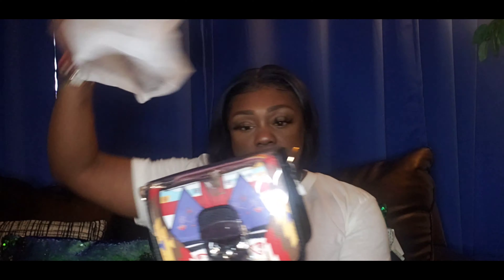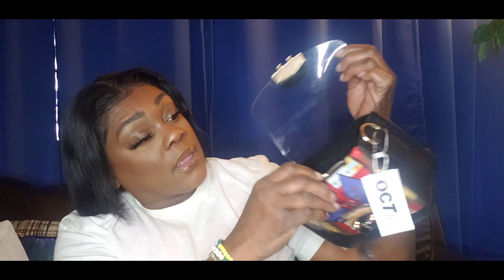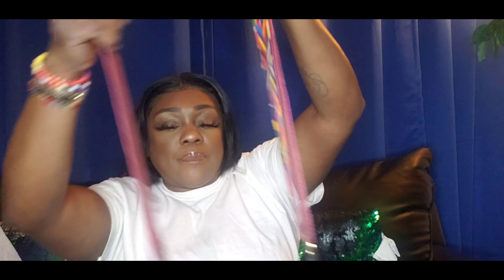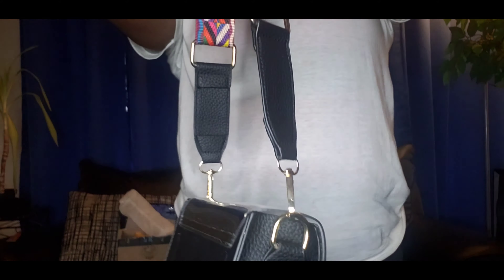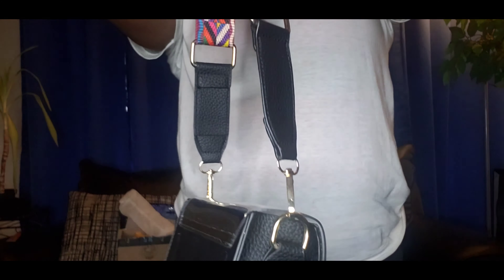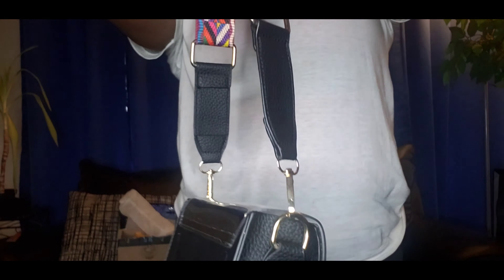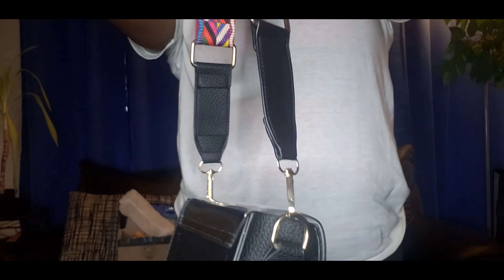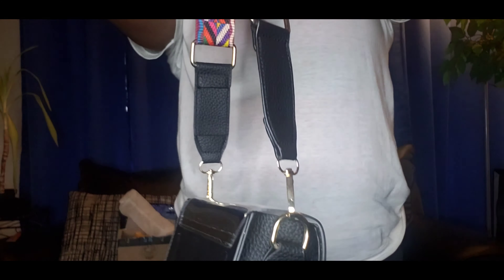Summer Crossbody Bags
Amazon has some cute crossbody bags

Oct17 see through crossbody
Aitbag snakeskin crossbody